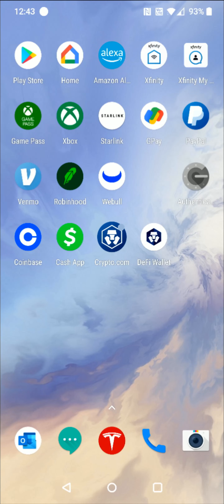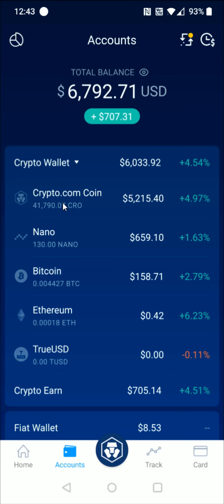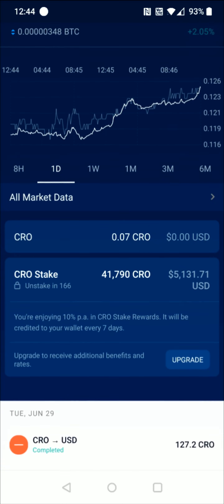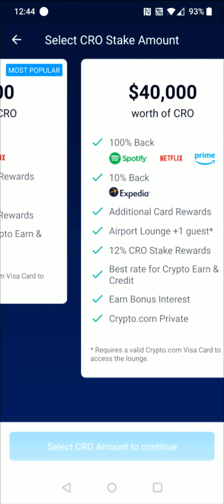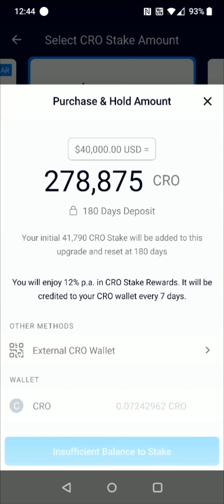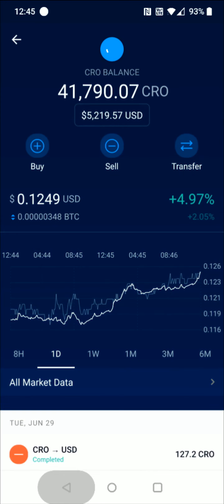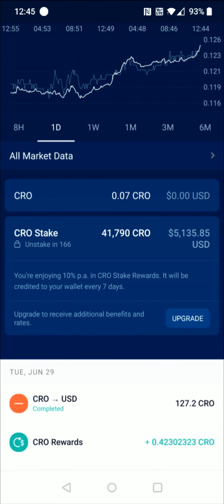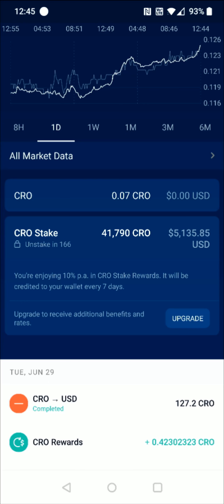Crypto.com How To Upgrade Card - Crypto.com Upgrade Change Card - Change Stake Card Crypto.com App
Hello, In This Video I Go Over Crypto.com How To Upgrade Card and Crypto.com How To Change Card Step by Step Instructions, Guide, Tutorial, Video Help

In this video I walk through the step by step guide, instructions, tutorial on how to change or upgrade your visa card in your Crypto.com account. I Hope This Video Helped!